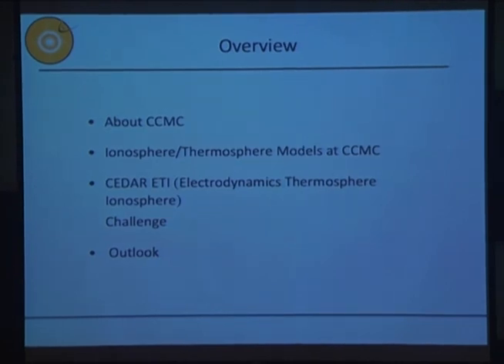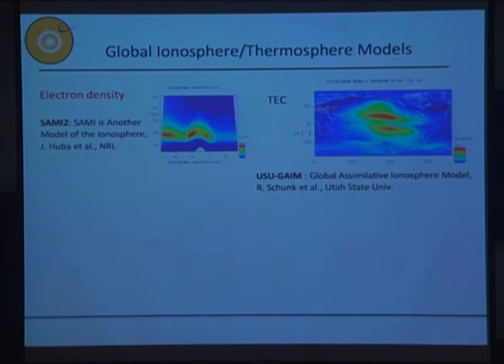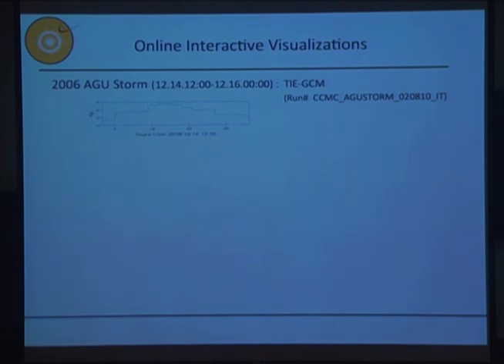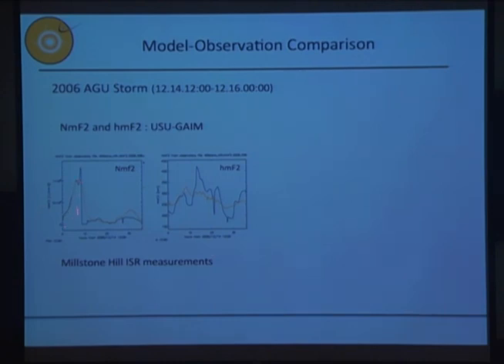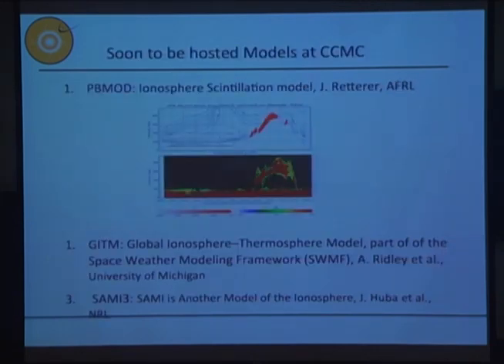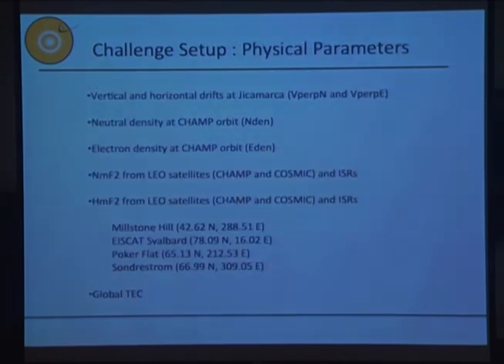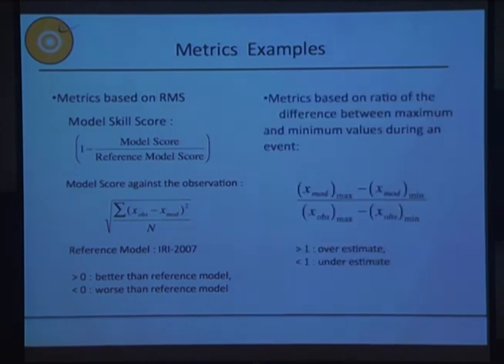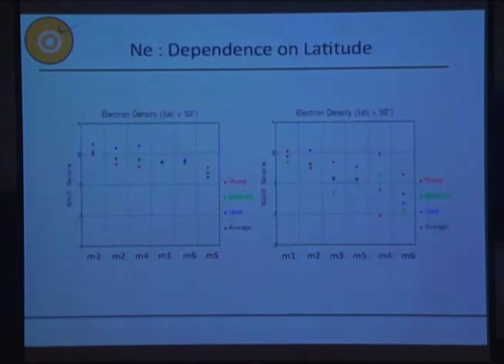2010 CEDAR Science Highlight Talk #3: CCMC Research and Education Resources for the CEDAR Community